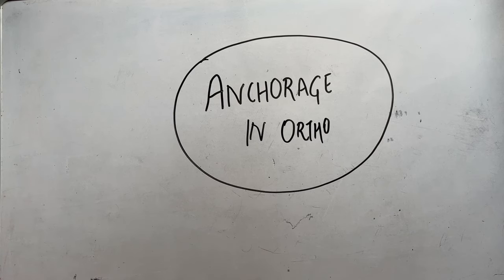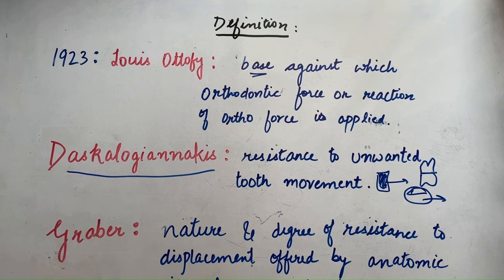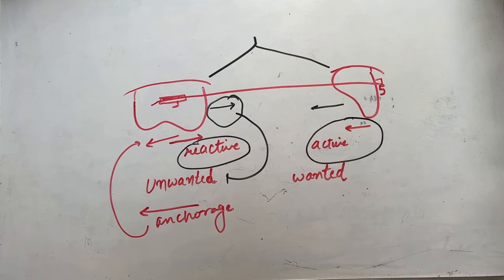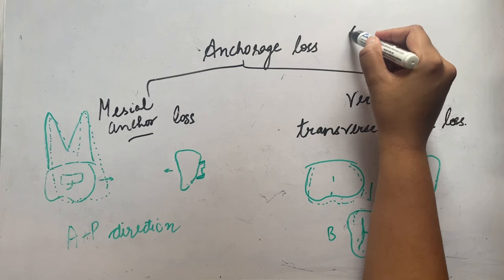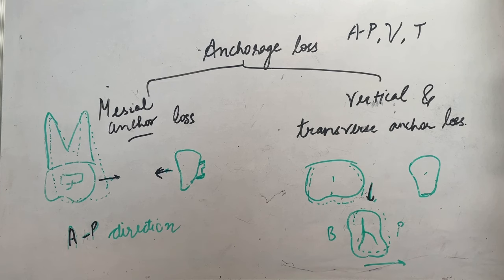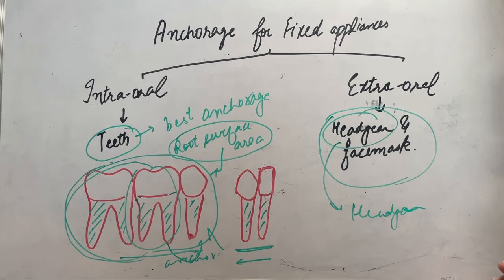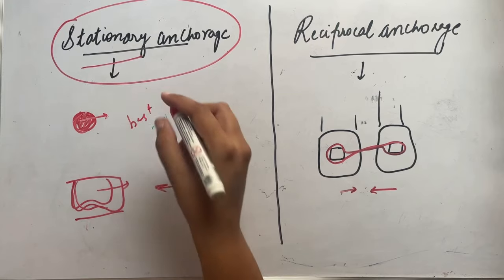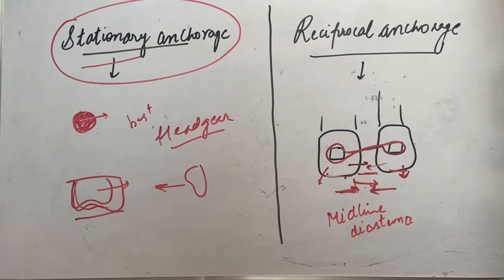ORTHODONTIC ANCHORAGE | CLINICAL IMPLICATIONS OF ANCHORAGE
This is a comprehensive video on "Anchorage in Orthodontics!" for curious dental students eager to learn the fundamentals. We cover everything you need to know about anchorage in orthodontics.